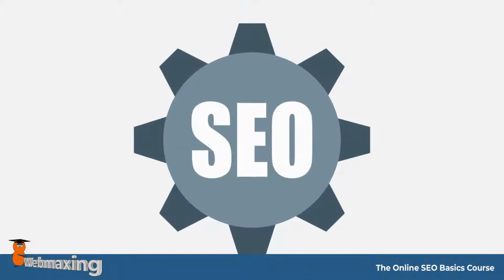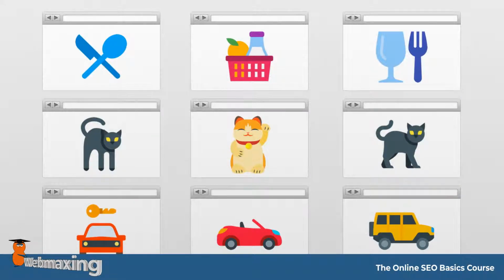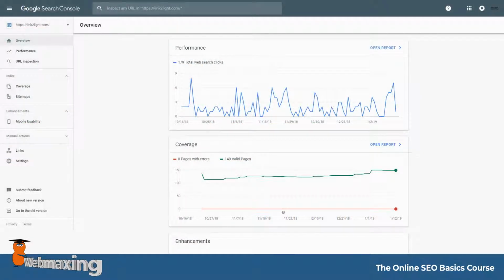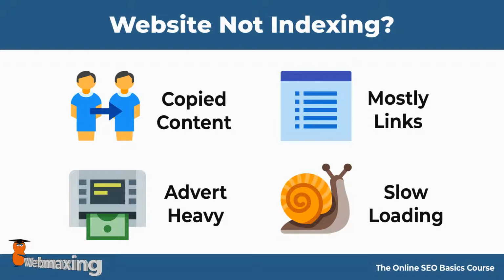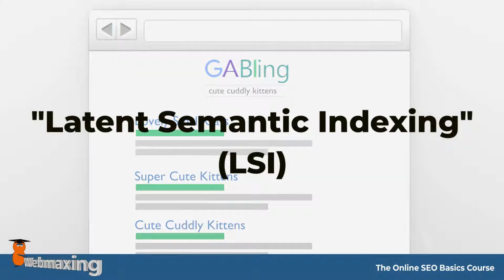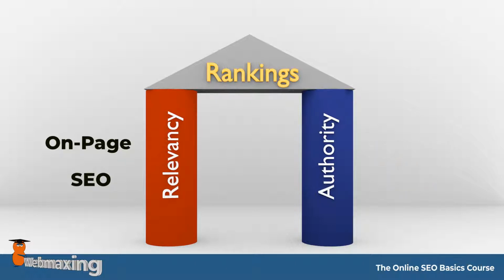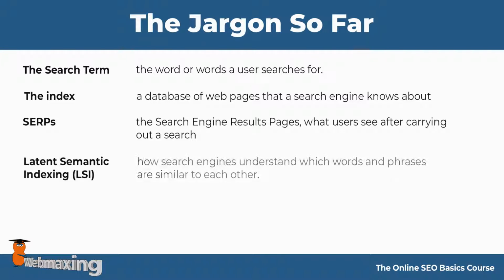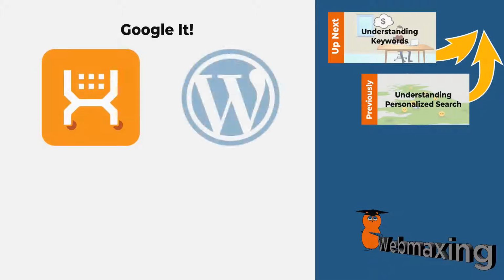SEO for Beginners (2023) | MODULE 3: How Search Engines Rank Websites.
This is Module 3 of the SEO for Beginners Course (2023) from Webmaxing. In this module you will learn the process all major search engines follow when deciding how to rank a website in their search results.

Know the process and you can then use it to rank your website higher!

You'll Learn:
 - The two pillars of rankings
 - What a search engine index is and how to be in it
 - The SERPs
 - Latent Semantic Indexing (LSI)
 - On-Page and Off-Page SEO